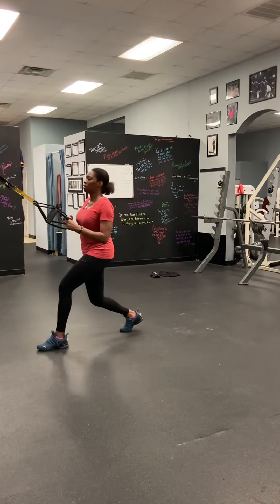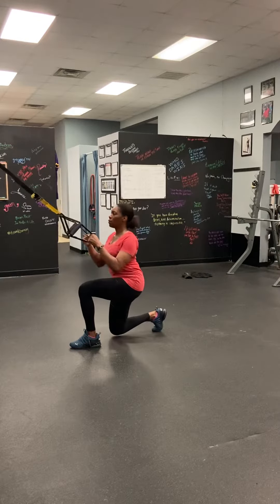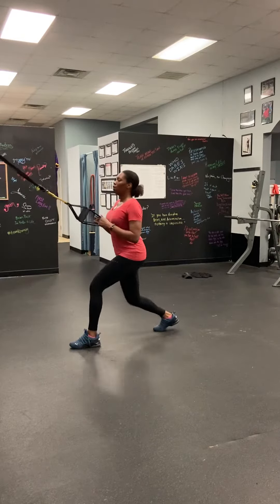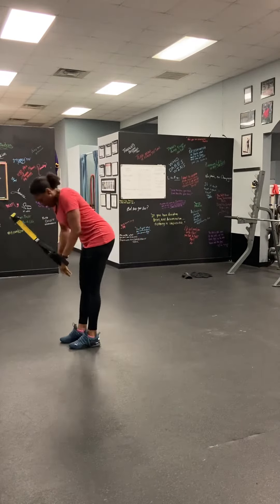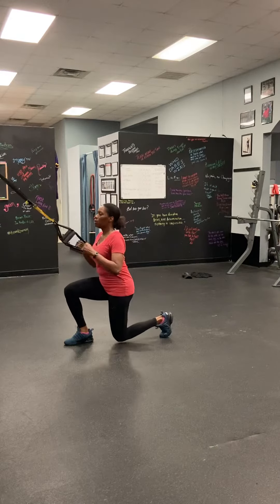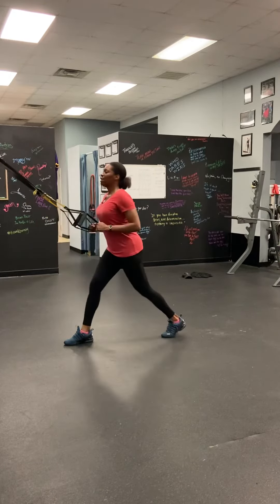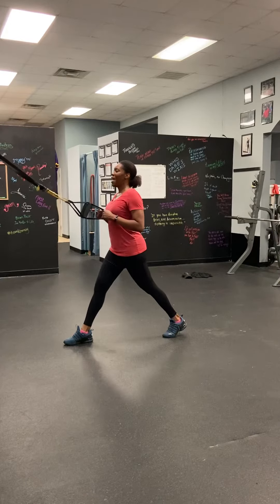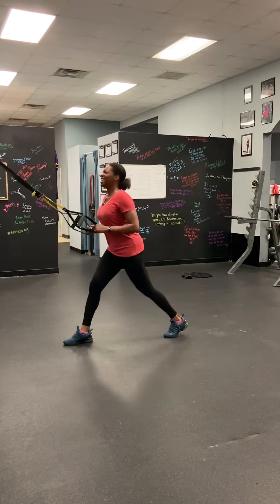General Population Strength and Conditioning: TRX Assisted Lunge With Lunge Pulse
The TRX is a nice option for stability during exercises like 1/1.5 reps/lunge pulses as seen here. Simone did a WONDERFUL job utilizing the TRX to maintain solid form throughout this tougher movement, which ups the intensity of the lunge and gets some REAL blood flow to the legs. She stays controlled throughout, no matter how much it burns! Big workin Simone ✊